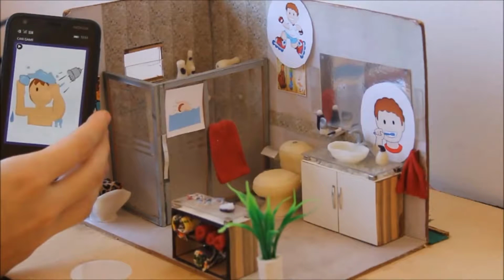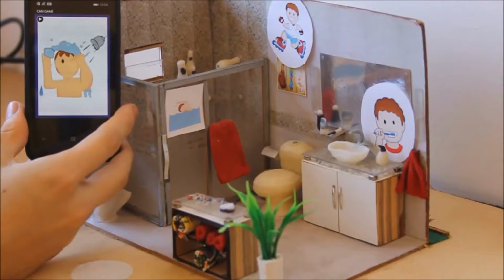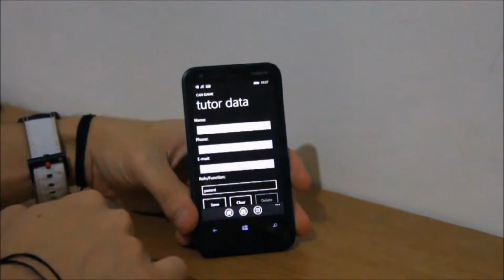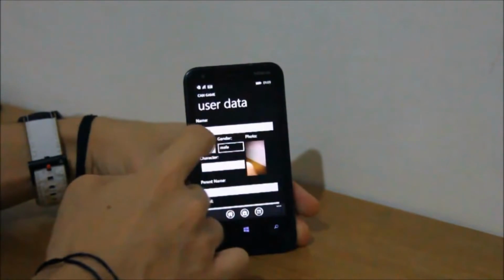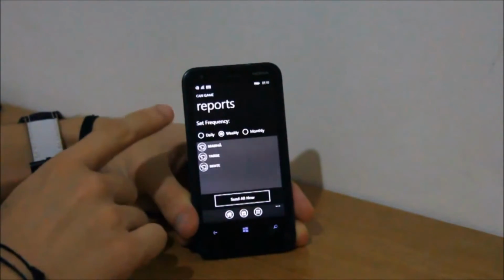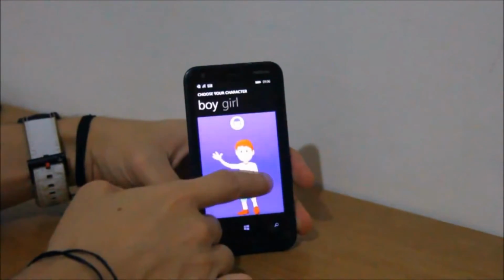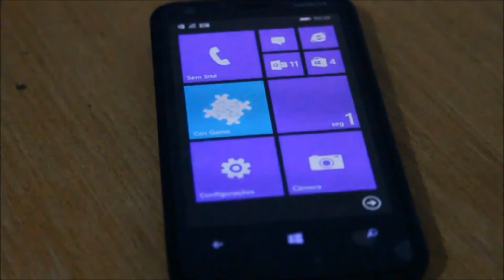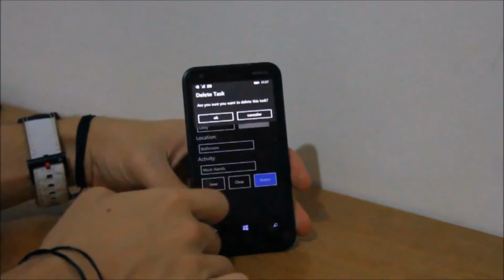Presentation of the use of NFC in Cangame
The use of NFC is important to promote the social autonomy, without generating any type of embarrassment, or need to change the environment. Thus continue learning and treatment in public places and others!

It's FREE